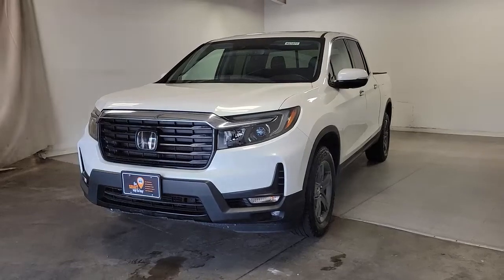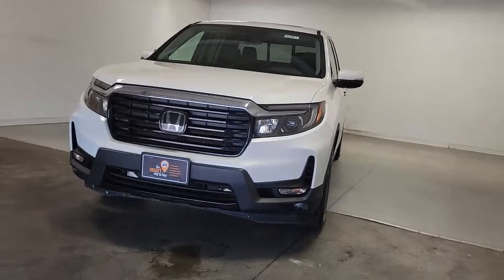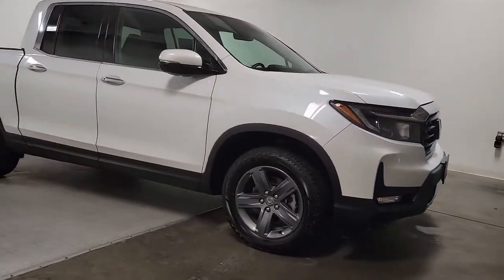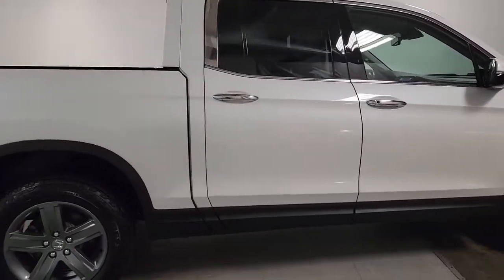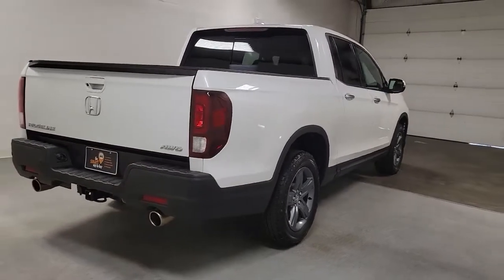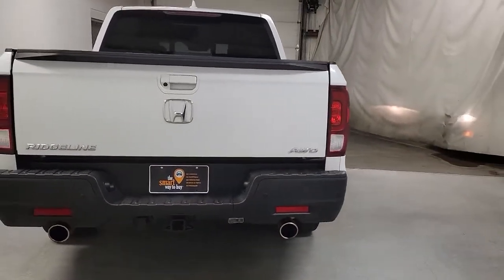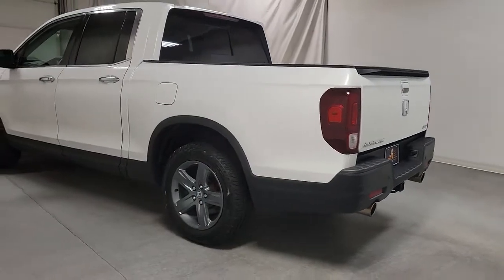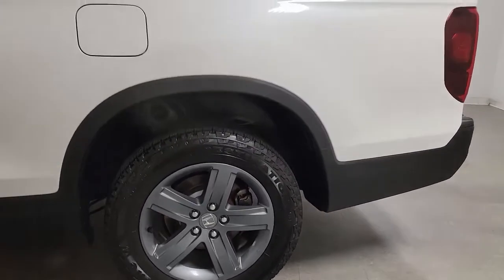2021 Honda Ridgeline Hillside, Newark, Union, Elizabeth, Springfield, NJ N27071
Platinum White Pearl Used 2021 Honda Ridgeline available in Hillside, New Jersey at Route 22 Nissan. Servicing the Newark, Union, Elizabeth, Springfield, NJ area.

Clean CARFAX.brbrWhite 2021 Honda Ridgeline RTL-E AWD 9-Speed Automatic 3.5L V6 SOHC i-VTEC 24V Leather.brbrRecent Arrival!brbrAwards:br  * JD Power Automotive Performance Execution and Layout (APEAL) Study